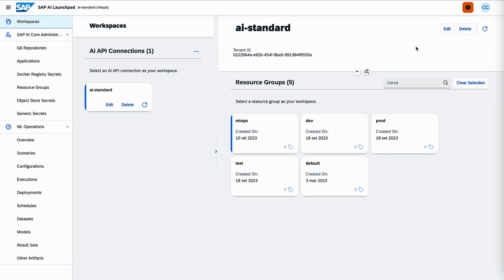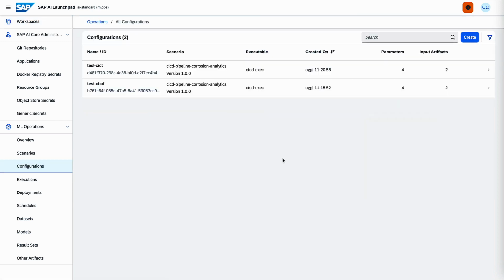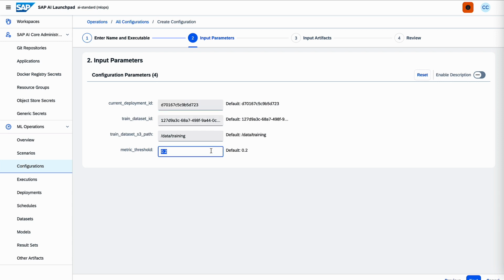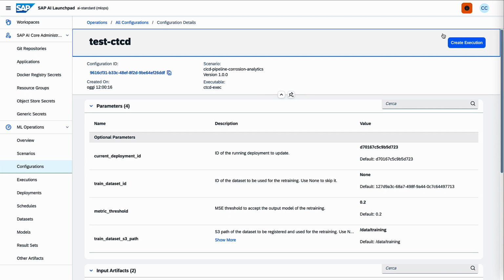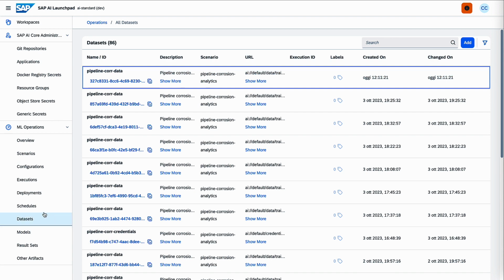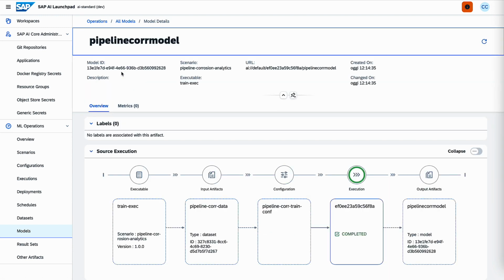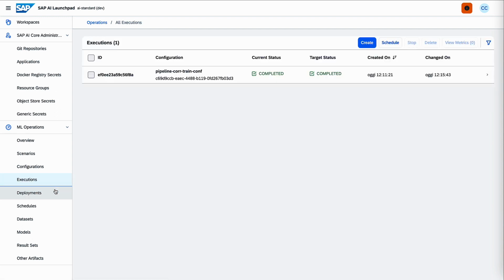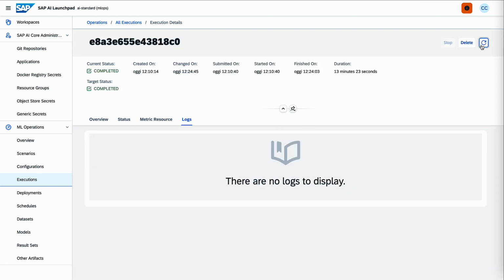pipeline corrosion - CT/CD - v2